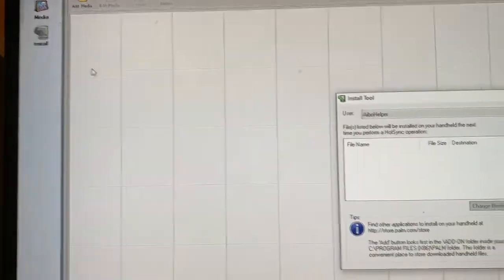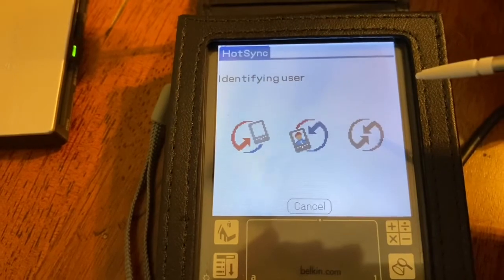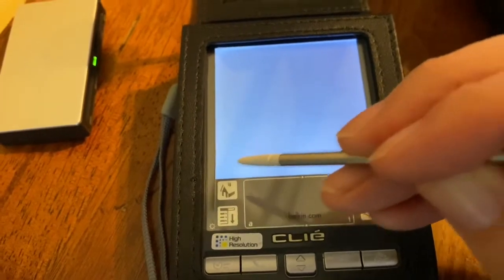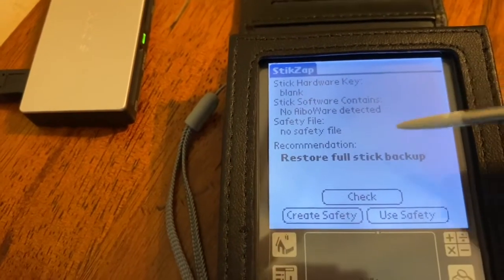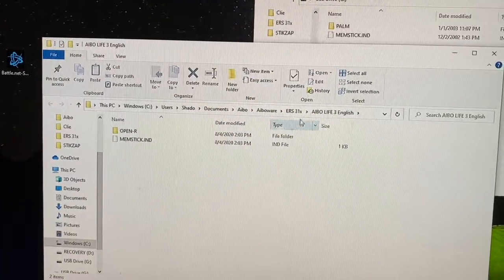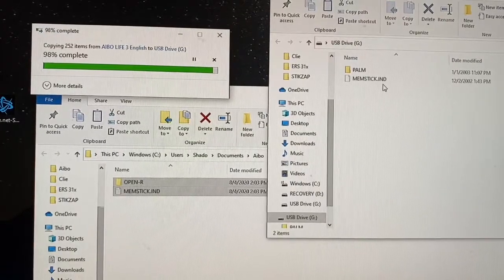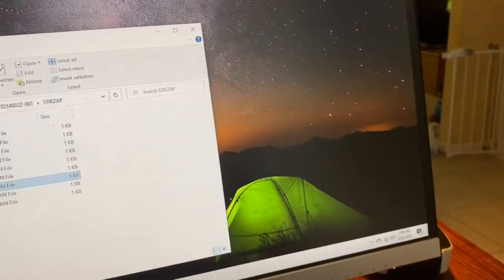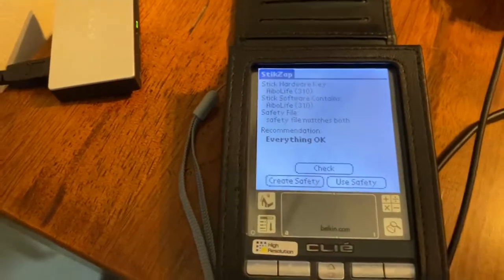How to use StickZap on a Sony Clie to install Aiboware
This video details how to Install the program StikZap on your Sony Clie using Palm Desktop.  Then how to use Stikzap to install AIBOWare onto a Memorystick.
Any model of Sony Clie should work.  Use only Sony brand memory stick readers.  The one I use here I got on Ebay it is the Sony Multi-Card Reader/ Writer MRW62E.

A note for when installing Mind for an ERS 7 on the stick.  When you put the stick in to Zap, you choose Zap AiboMind instead of Zap PMS.  When you transfer the software over to the stick, Mind does not require that you use a BIN, just drag the files over.  When going back to the Clie to finish the installation, select “Create Safety” and then after that is done, click “check” and it should work.

I have another video that takes you through the steps of installing Palm Desktop on a Windows 10 computer.